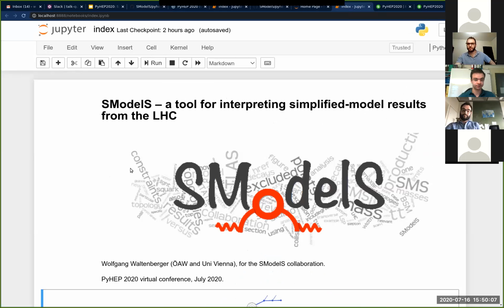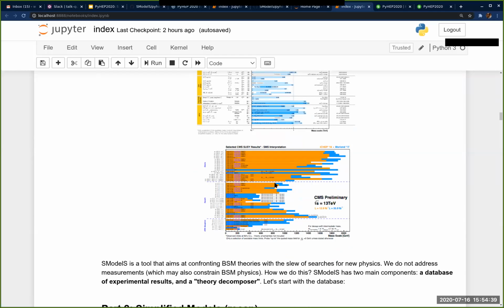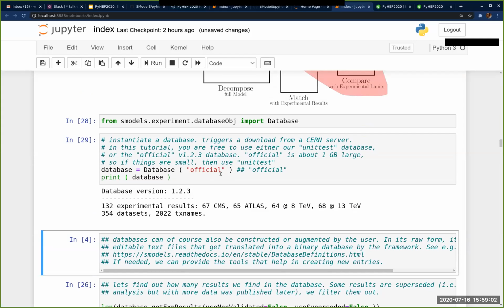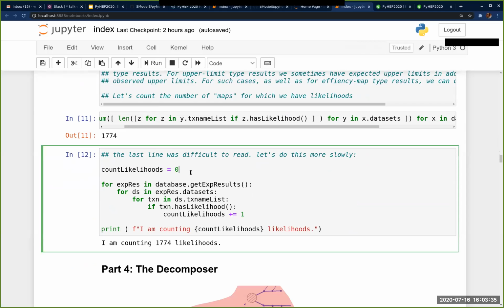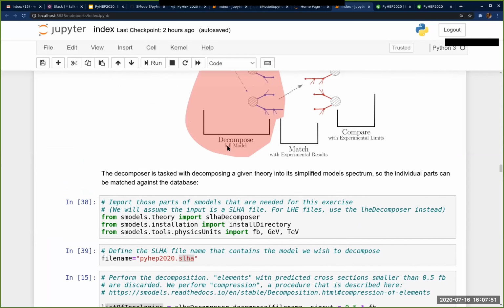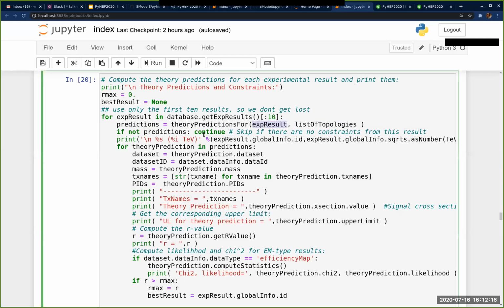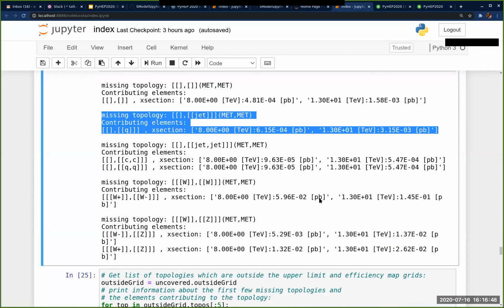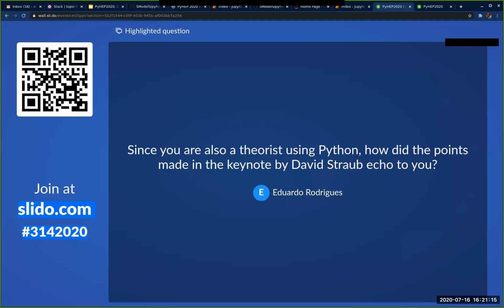PyHEP 2020 SmodelS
Wolfgang Waltenberger describes the SmodelS package, for fitting simplified theory models to data. Part of the PyHEP 2020 Workshop.